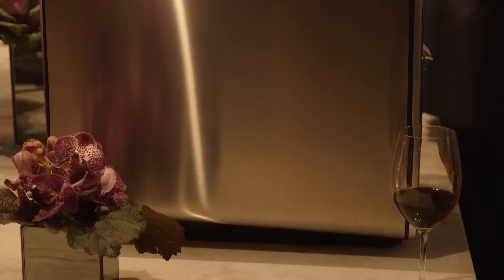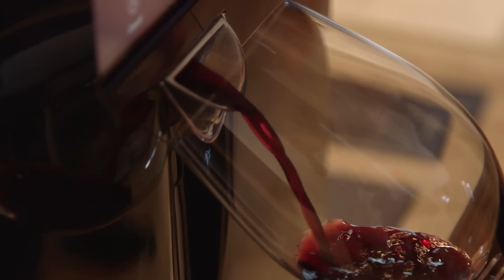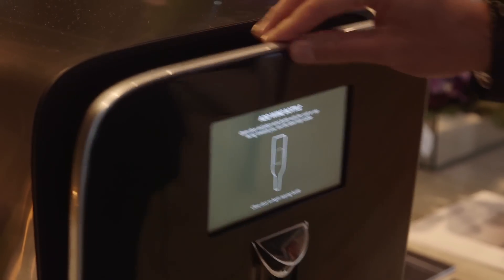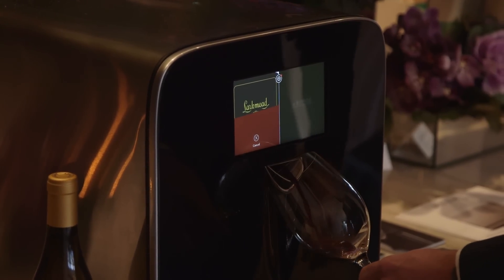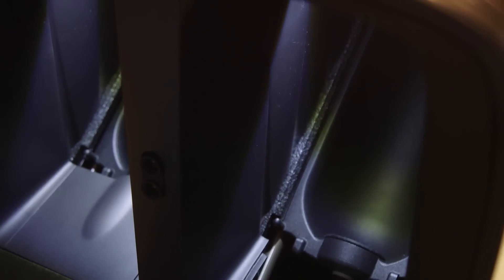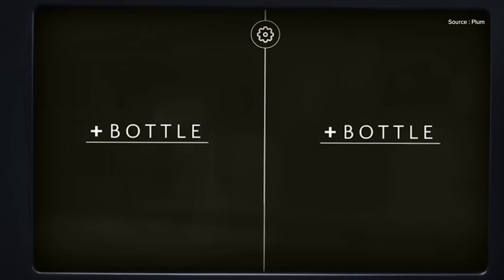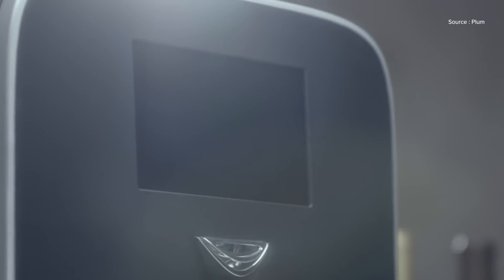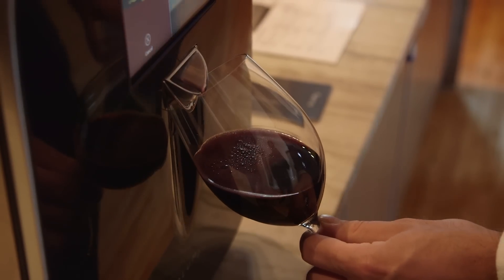Plum internet-connected wine fridge: First Look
Plum is a smart but expensive gadget for the wine-obsessed